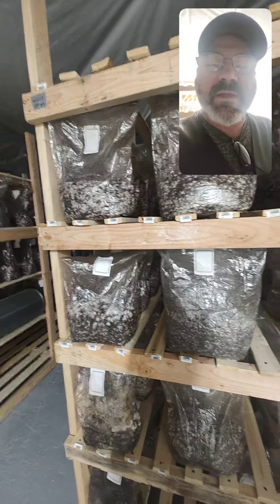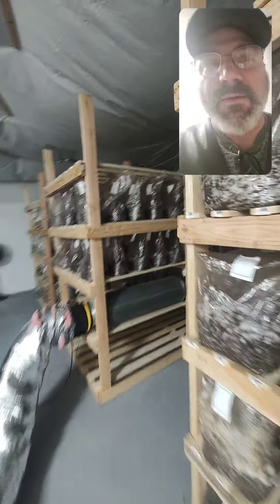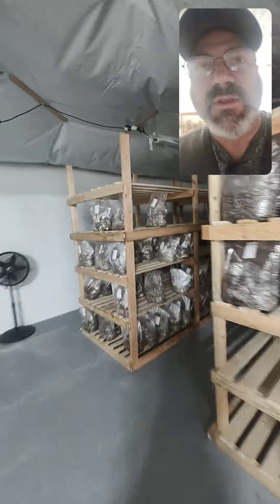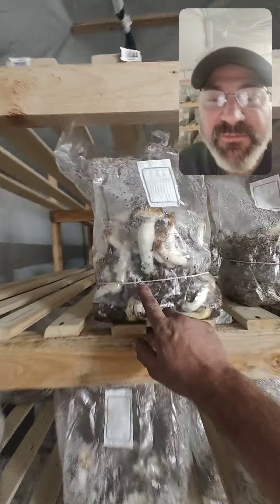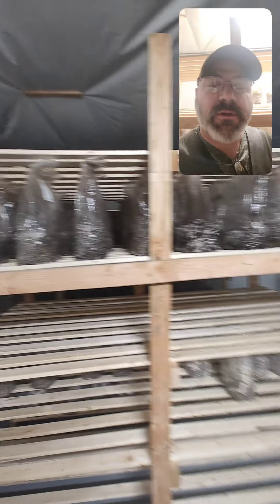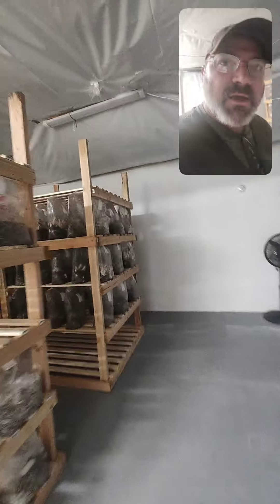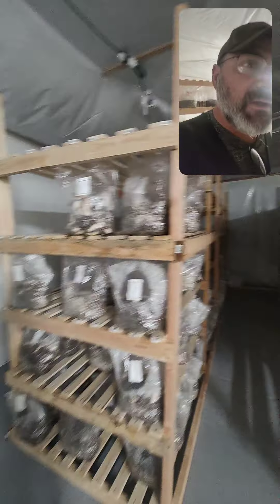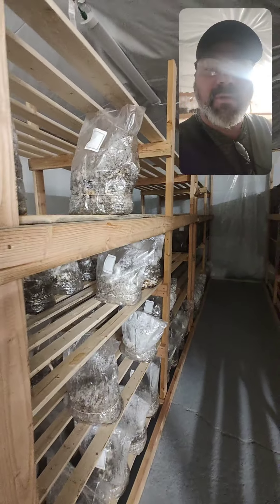Mycology-supply mushroom growing classes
Mycology-supply.com offers intensive hands on training classes in mushroom growing.  In just two days we will teach you and your crew every aspect of mushroom cultivation from start to finish.  If you want to get into the mushroom cultivation business we will save you years of research and mistakes.